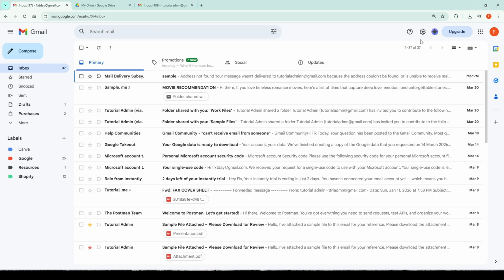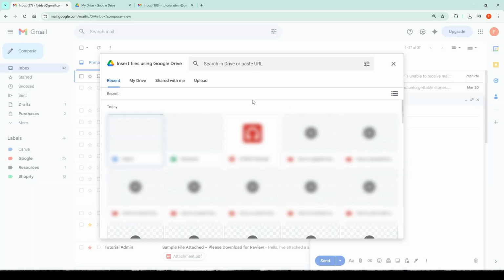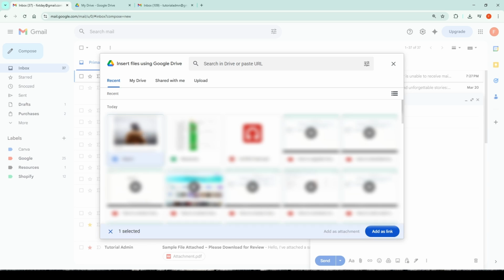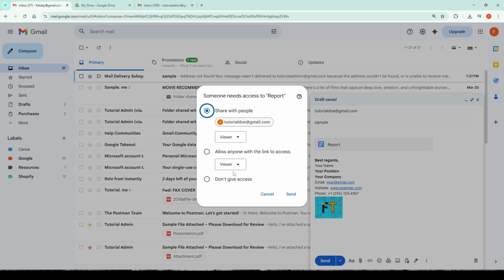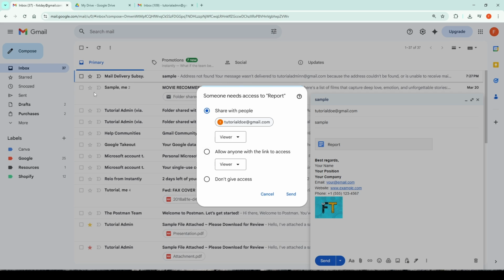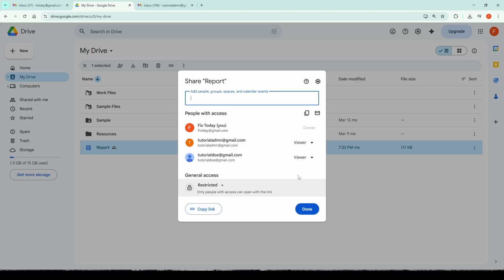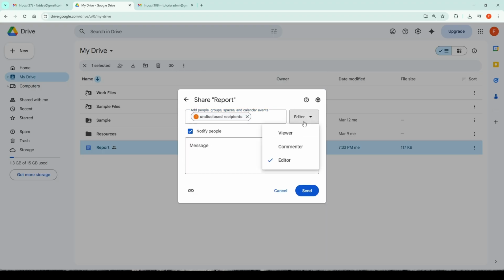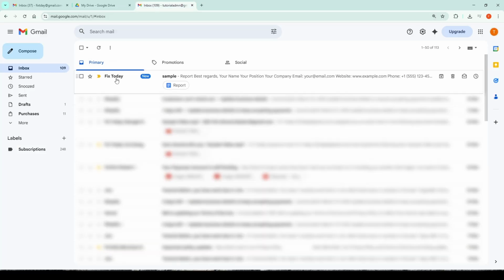How to Email a File from Google Drive (Email Drive Files)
Learn How to Email a File from Google Drive step by step.

In this tutorial, I’ll show you exactly How to Email a File from Google Drive in a simple and beginner-friendly way. Follow along and you’ll have it set up in just a few minutes.